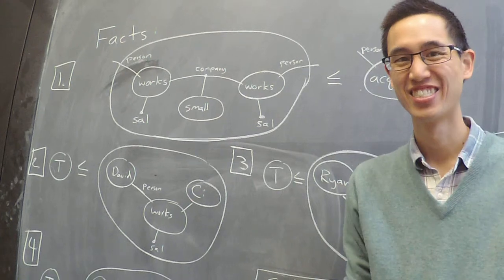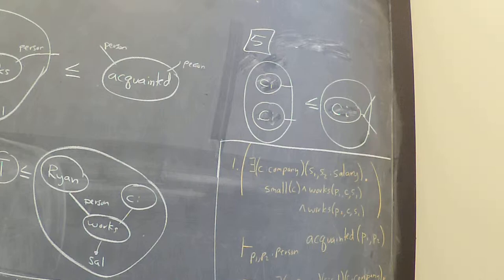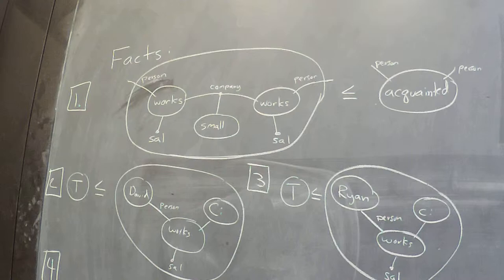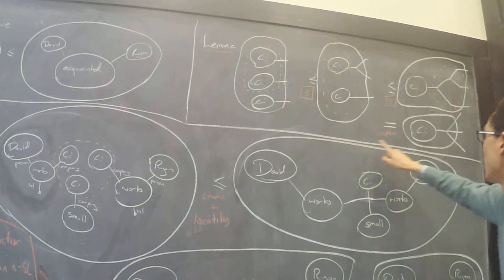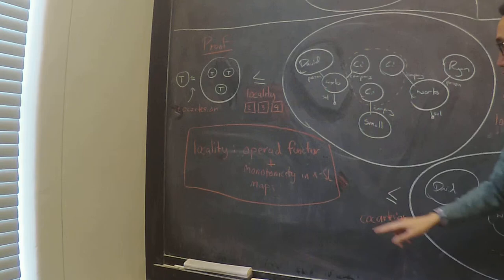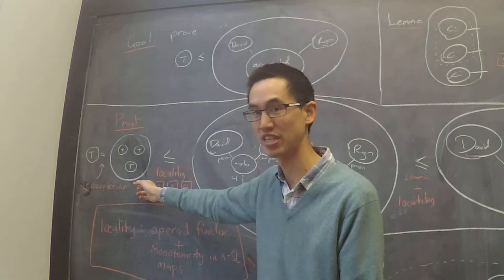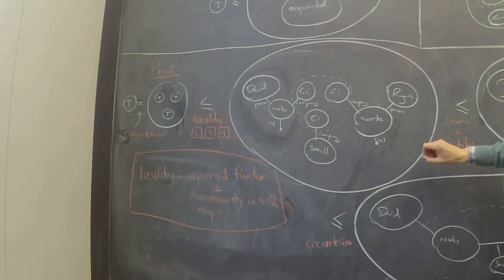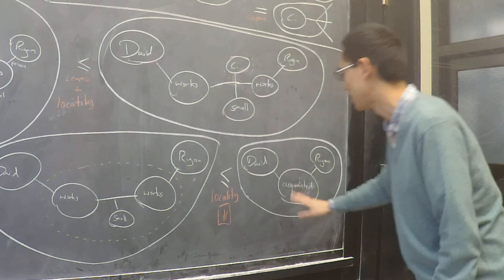Addendum to: Categorical views of regular, coherent, and geometric logic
Joint work: David Spivak and Brendan Fong (presenting).

Here, Brendan talks through a proof that David skipped yesterday.